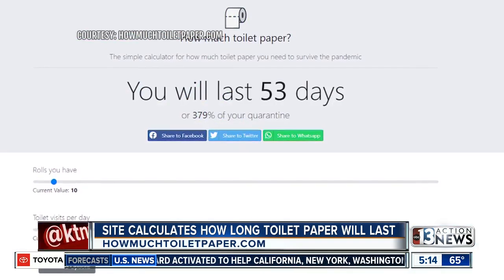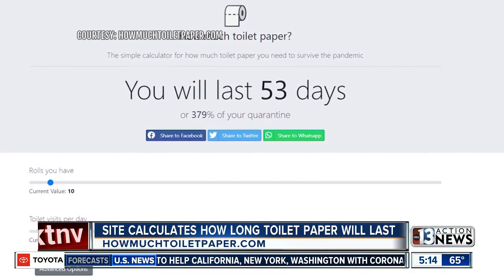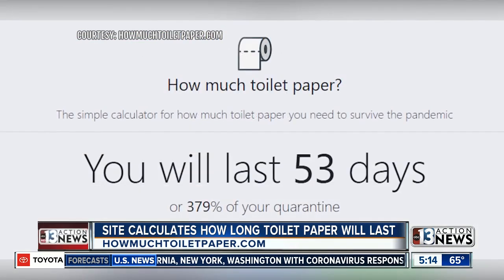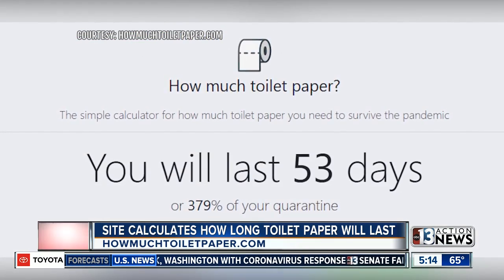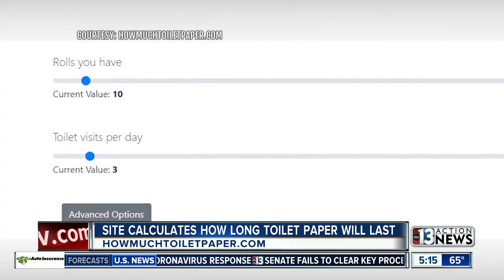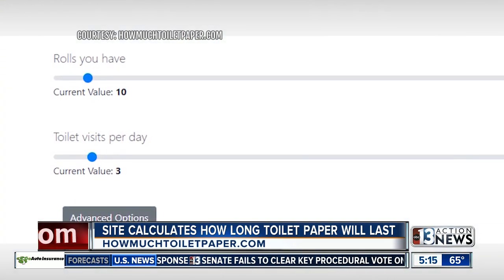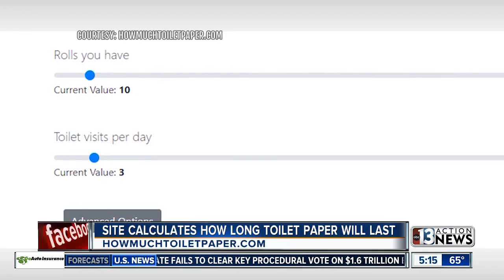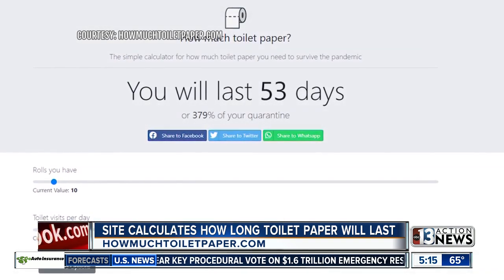Site calculates how long toilet paper will last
A website calculates how long your toilet paper will last: howmuchtoiletpaper.com.